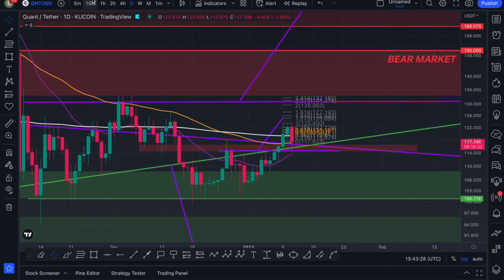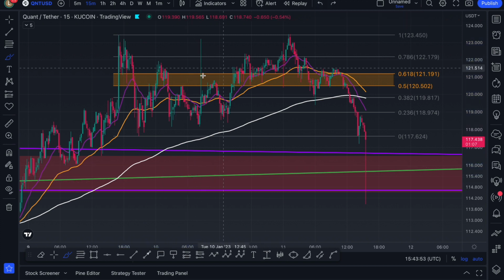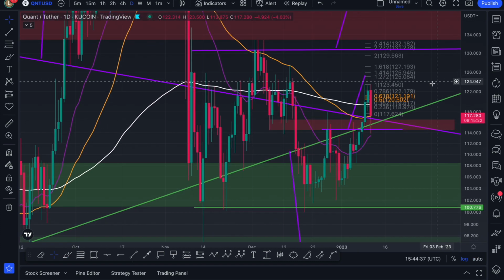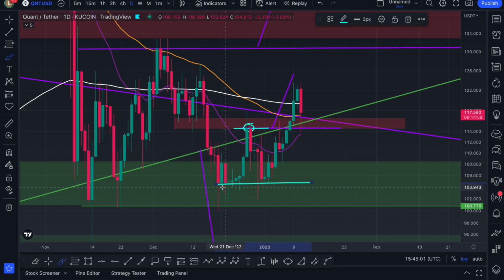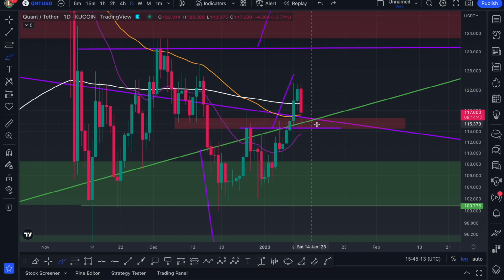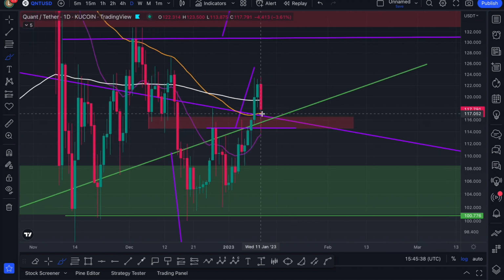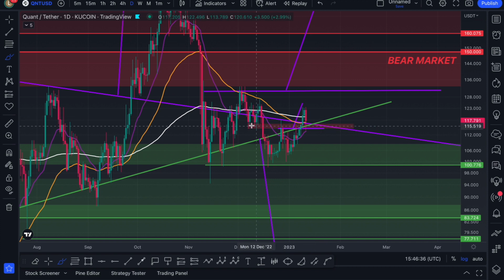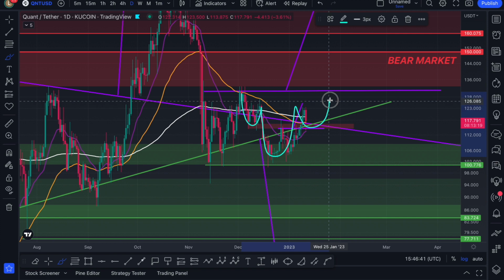QUANT BULLISH PATTERN FORMING?! QNT TECHNICAL ANALYSIS